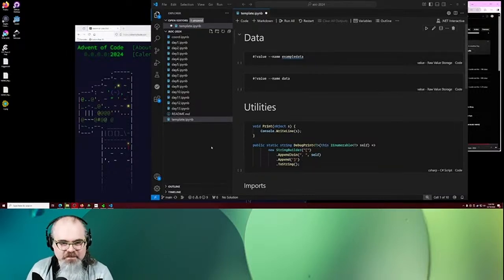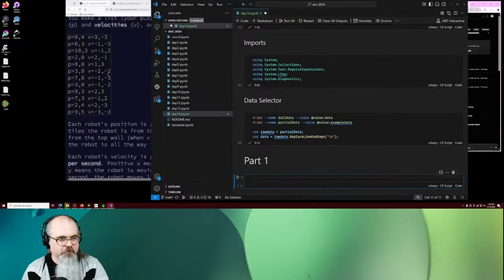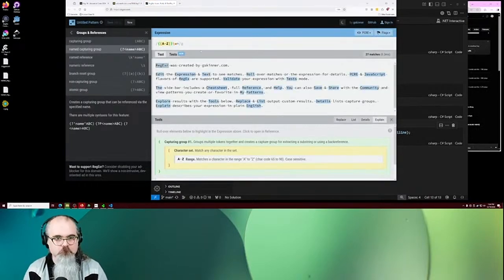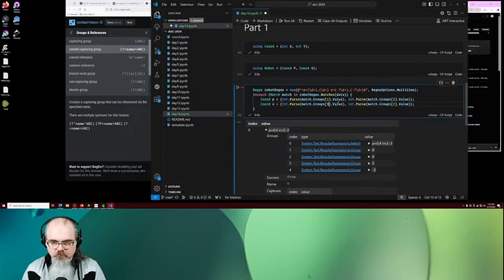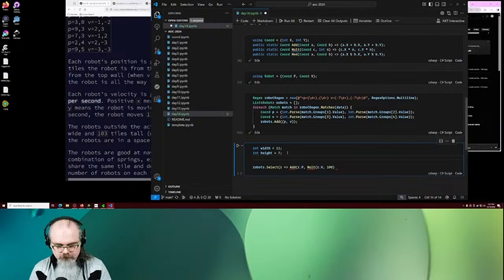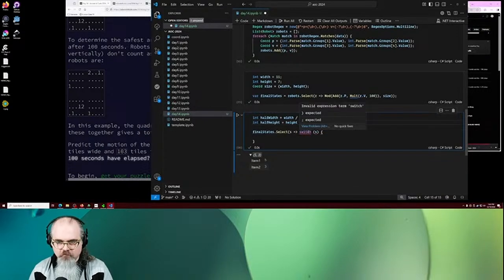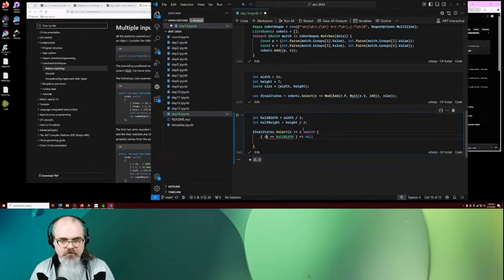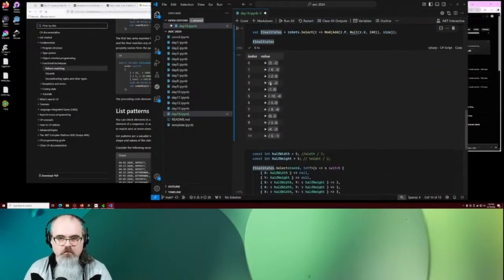🔥 LIVE: Path of Exile – Epic Loot Runs & Boss Fights with Miguate Lopez! 💥